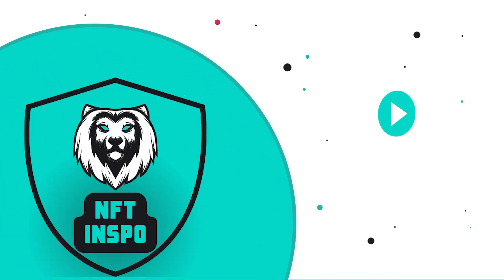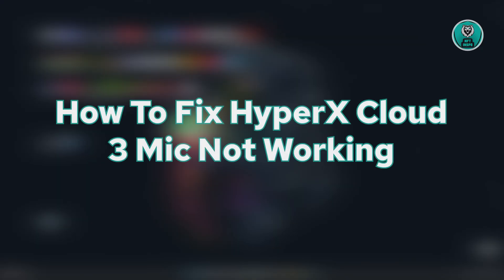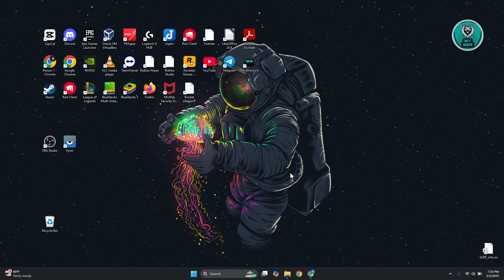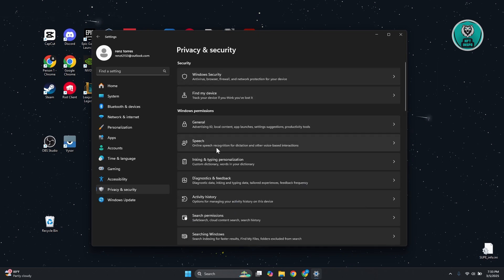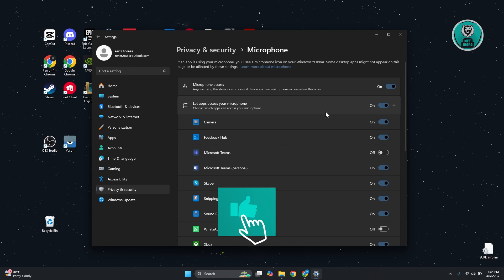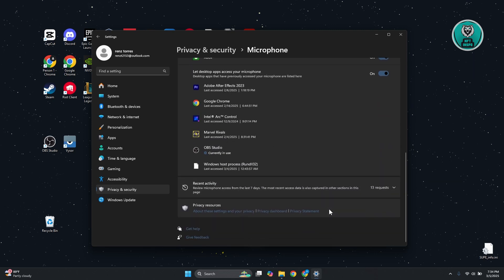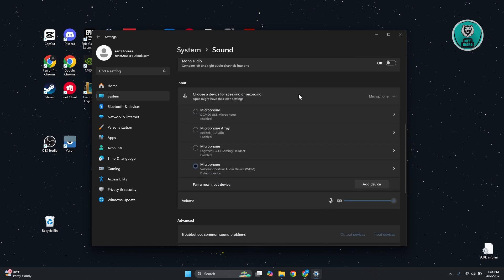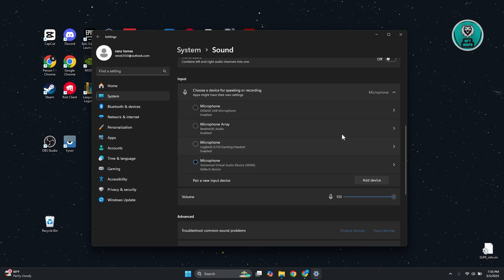How To Fix HyperX Cloud 3 Mic Not Working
If your HyperX Cloud 3 mic is not working and you need a fix, then this tutorial will be perfect for you!